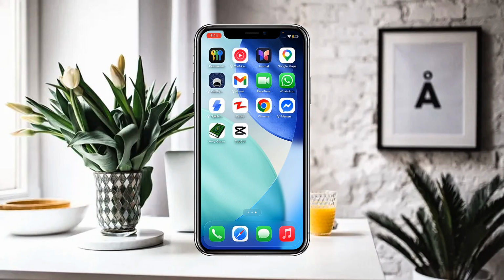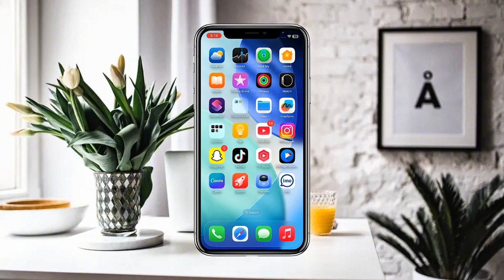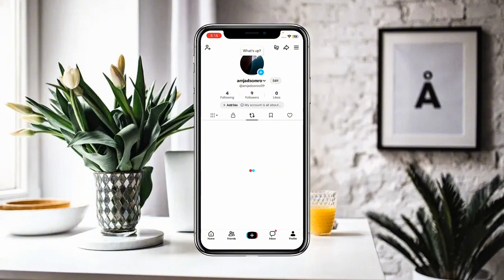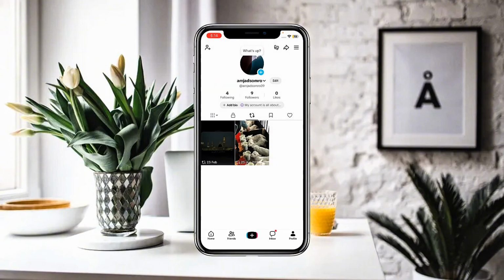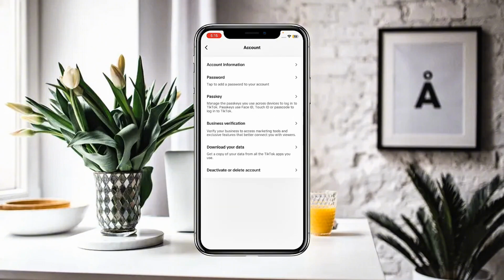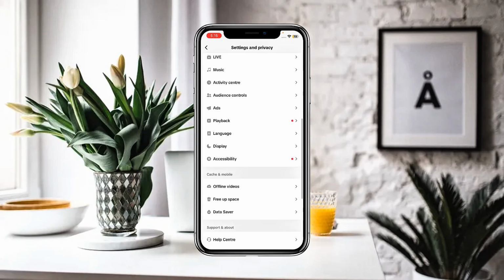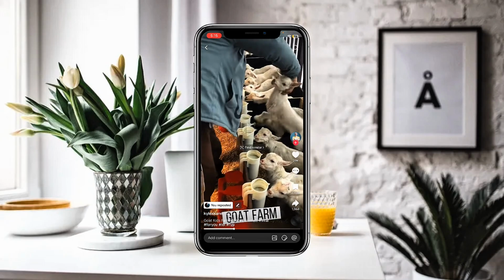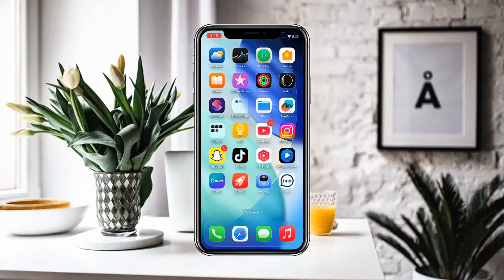how to delete all reposted videos on tiktok | 2026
Want to delete all reposted TikTok videos quickly? In this video, you'll learn how to delete all reposted TikTok videos, remove TikTok reposts, and clear your reposted videos list step by step. Whether you're cleaning up your profile or managing your TikTok activity, this tutorial shows the fastest way to delete all reposted TikTok videos in 2026.

What you'll discover in this video:
• How to find all reposted TikTok videos
• How to remove reposts from TikTok
• How to delete reposted videos one by one
• TikTok repost settings explained
• How to manage your TikTok activity
• Common TikTok repost issues and fixes
• Latest TikTok app interface walkthrough
• Tips for keeping your TikTok profile organized

how to delete all reposted tiktok videos
delete all reposts on tiktok
how to remove reposts on tiktok
tiktok repost delete option
remove reposted videos tiktok
how to undo repost on tiktok
delete tiktok repost history
clear reposts on tiktok
manage tiktok reposts
tiktok repost feature
how to delete reposted content on tiktok
remove all tiktok reposts at once
tiktok repost settings 2026
how to find reposted videos on tiktok
delete reposted videos tutorial
tiktok repost guide
how to clean up tiktok reposts
remove shared videos on tiktok
latest tiktok repost update
tiktok repost troubleshooting